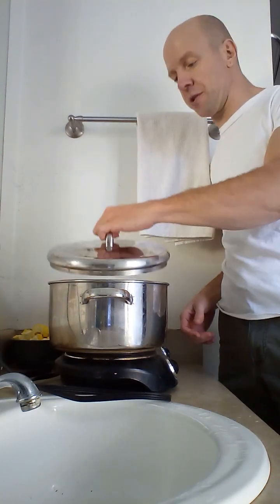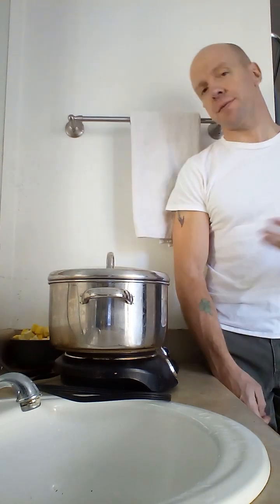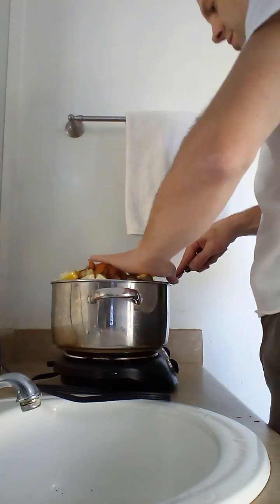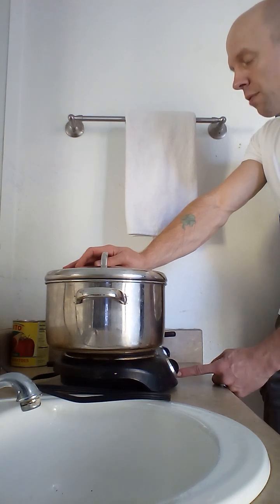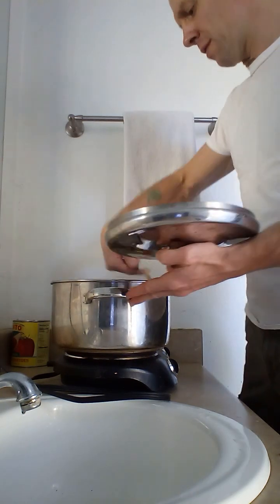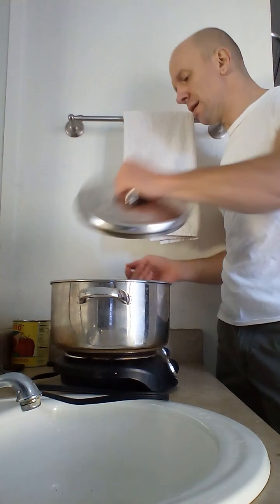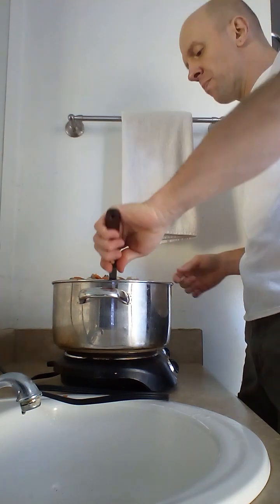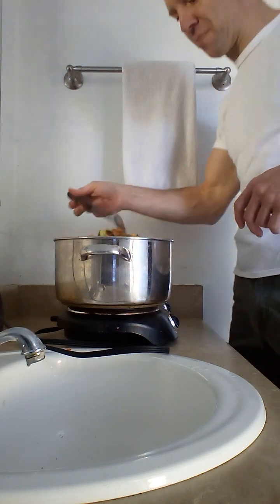Diet Series- Dinner Meal: Custom Red Sauce Over Rice